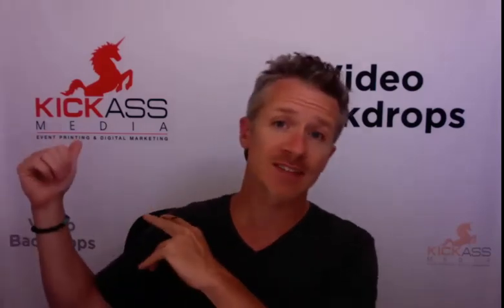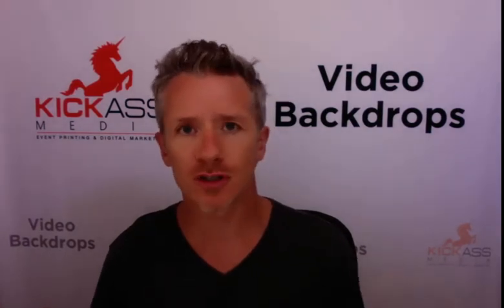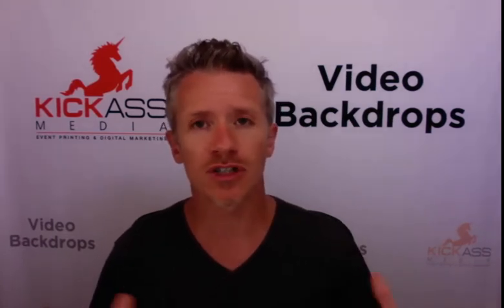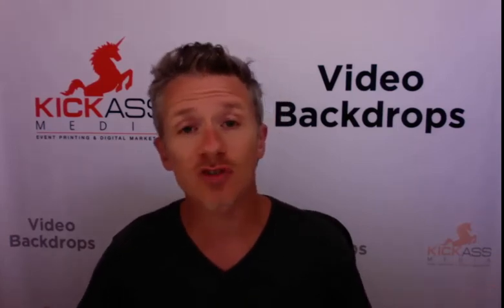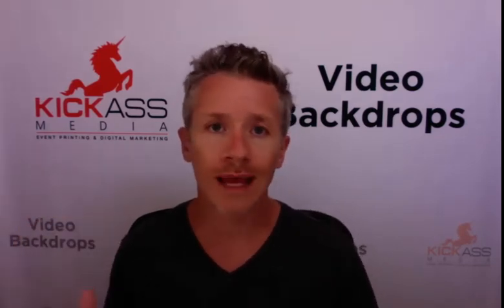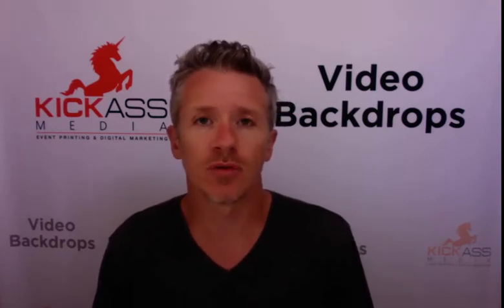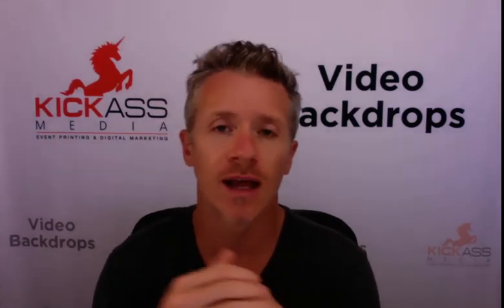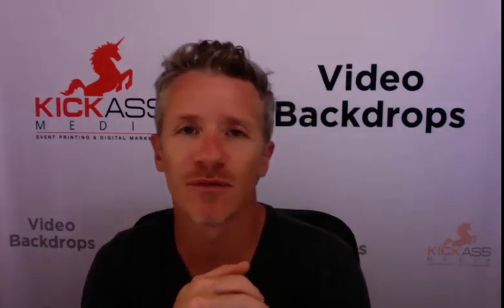How to find the best backdrop for Zoom and Conference Calls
Want to look professional from home, hide your mess or even share your brand?

Now more than ever we have to stand out and look professional.

In this video I talk about how to get the best backdrop for Zoom calls.

Don't be embarrassed by your messy house or living room...impress your viewers and grow your brand with a custom video backdrop.